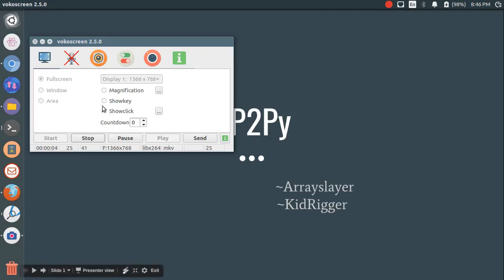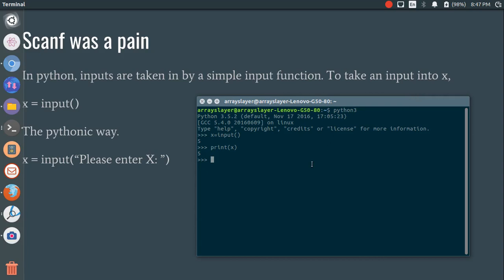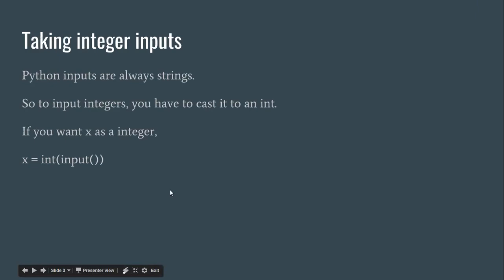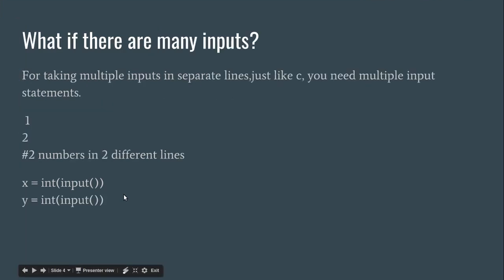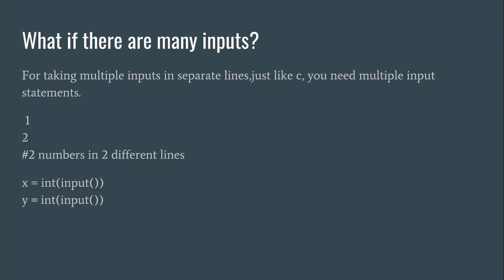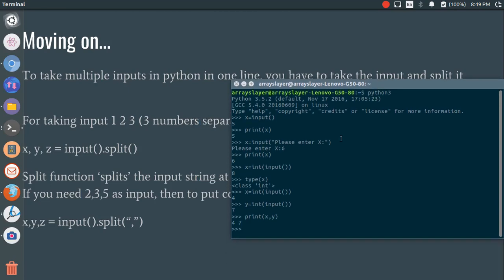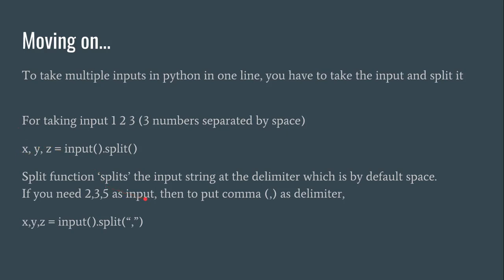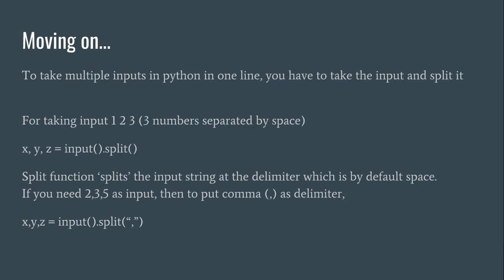Introductory Python for C Programmers-Basic I/O Part 2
This segment deals with taking input in python 3 and cites differences with C in some aspects.